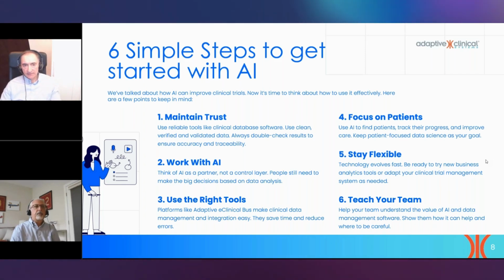The Future of Data - 6 Simple Steps to get started with AI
The Future of Data – 6 Simple Steps to Get Started with AI (Navigating AI Bias with Human Guidance)
🎙️ Adaptive Clinical Systems Webinar

Getting started with AI in clinical trials doesn’t have to be complicated — but it does require the right mindset, tools, and strategy. In this focused session, Adaptive Clinical Systems’ CEO Sina Adibi and Chief AI Officer Efton Pop Lazarov share a practical, human-centered approach to implementing AI responsibly in research environments.

🧠 What You'll Learn:

✔️ Why human oversight is critical for ethical and effective AI
✔️ How to use AI to complement clinical decision-making, not replace it
✔️ Six clear, actionable steps to adopt AI in your workflow
✔️ How to maintain trust, reduce bias, and ensure data integrity
✔️ The importance of flexibility, training, and using validated tools

💡 Who Should Watch:
Clinical ops teams, data managers, research coordinators, and anyone looking to bridge the gap between AI and real-world research success.